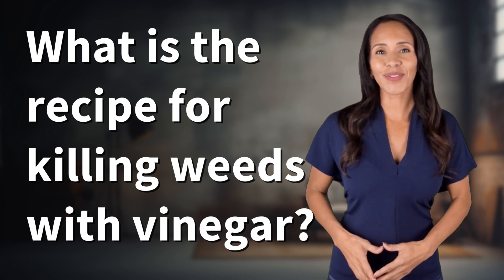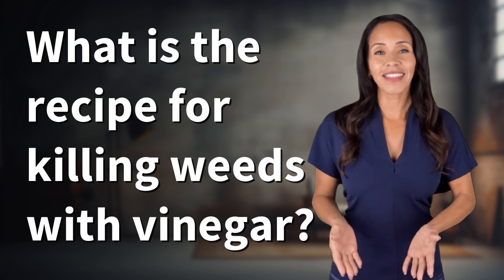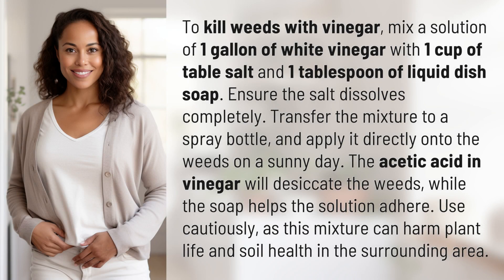What is the recipe for killing weeds with vinegar?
DIY Weed Killer: Vinegar Recipe Revealed 👉 Vinegar Weed Killer 👉 Learn how to make a powerful weed killer using vinegar, salt, and dish soap. Safely eliminate weeds in your garden with this easy-to-follow recipe.

Laura S. Harris (2024, February 22.) What is the recipe for killing weeds with vinegar?
    🌐 AskAbout.video